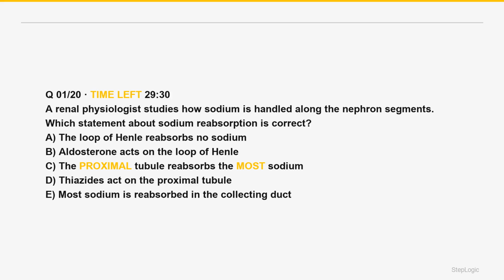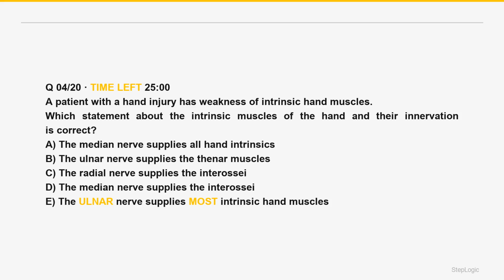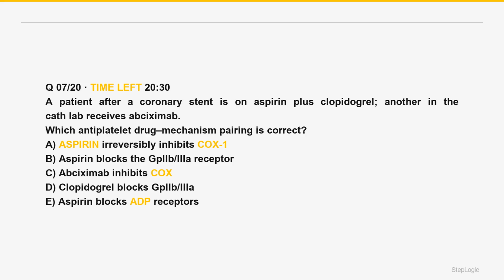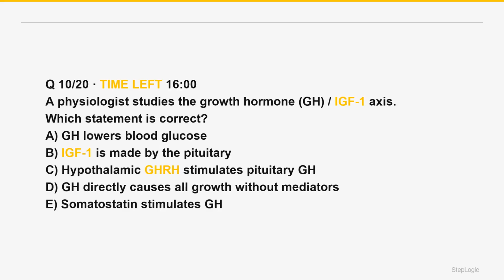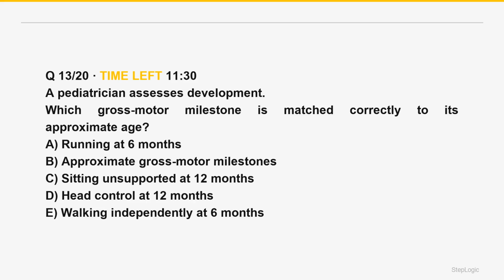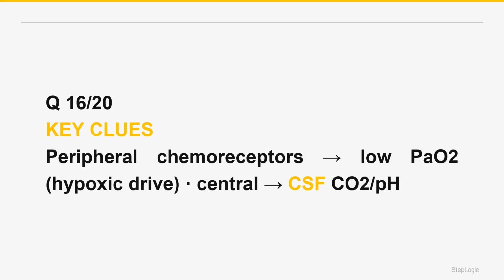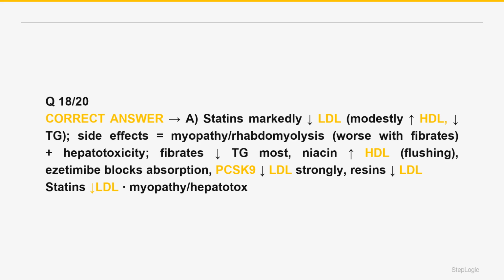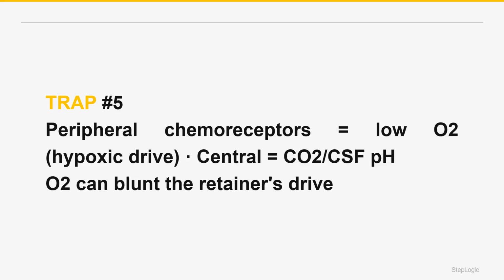20 USMLE Step 1 Questions in 30 Minutes | Block 38